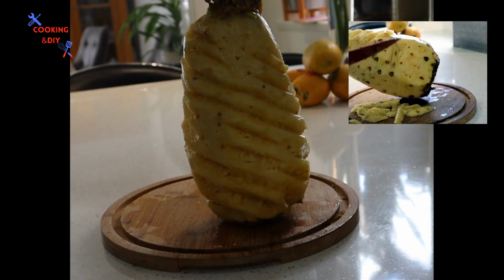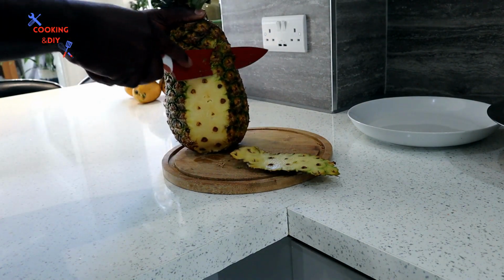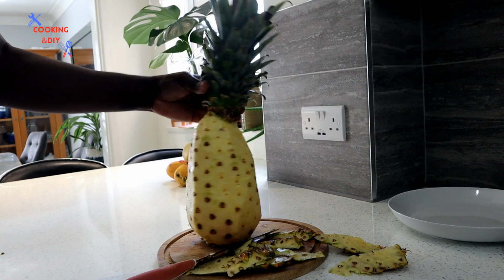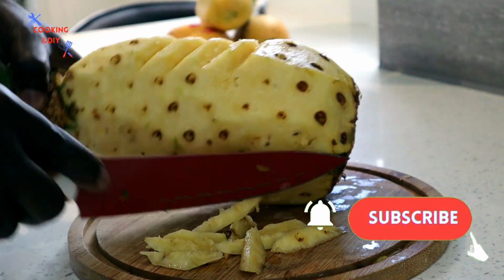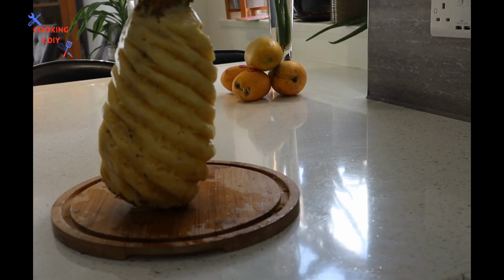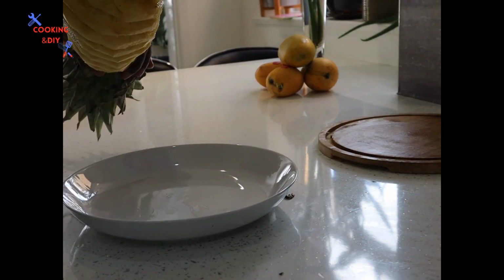How to peel a pineapple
How to cut a pineapple.
Pineapple
Pineapple recipes
How to peel a pineapple made easy.